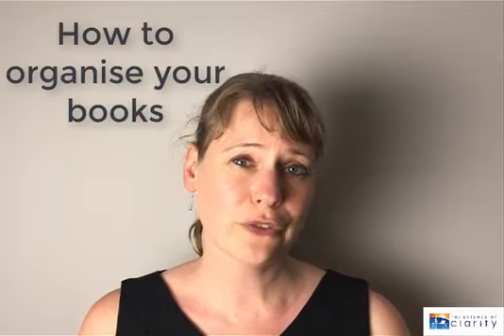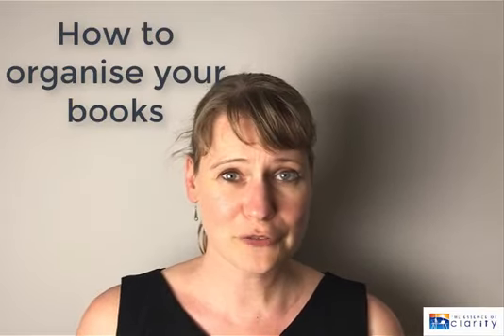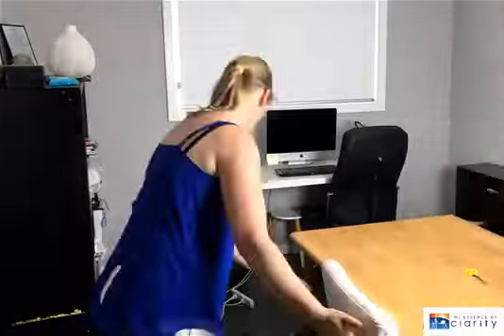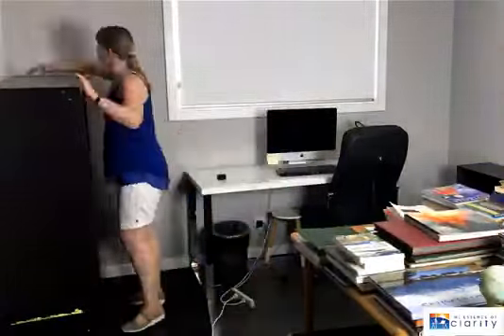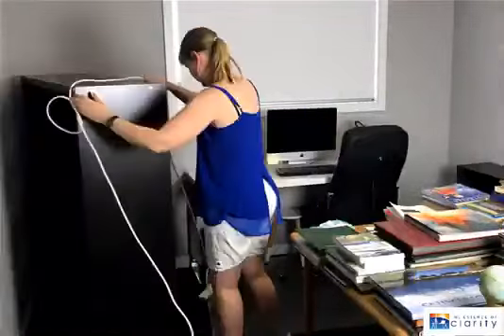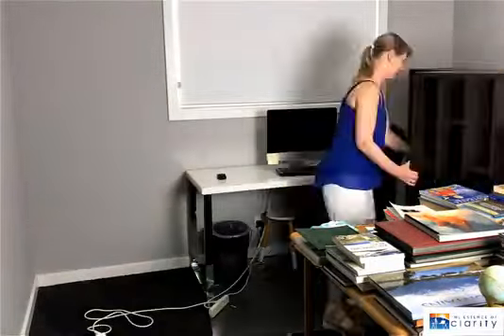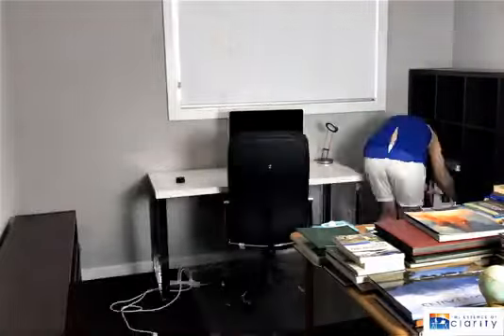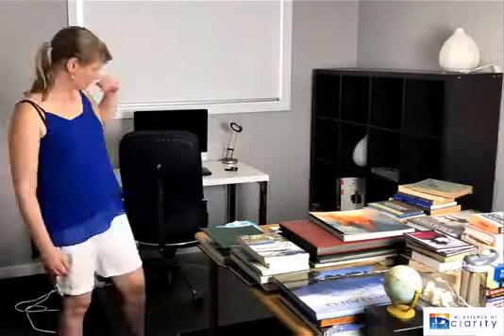How to organise your books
Everyone has a pile of books or several piles of books.

How do you organise them neatly and that you feel comfortable with how and where you store your books?

That is our video for today.

The Essence of Clarity is all about helping you on your journey to organised living.
We hope to encourage, inspire and help all of you who would like to learn how to be more organised, have less clutter and get, as well as remain organised for life.

If you have a friend or family member that would benefit from these videos and this information send this content through.